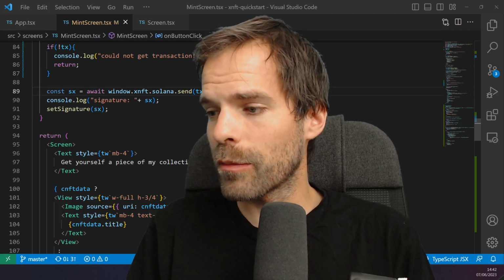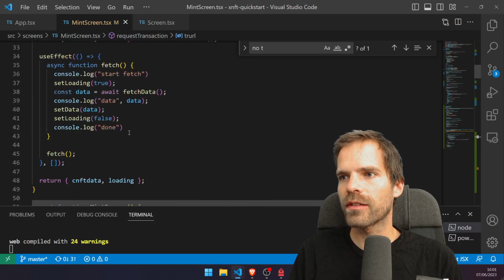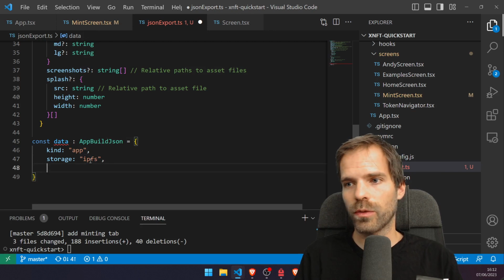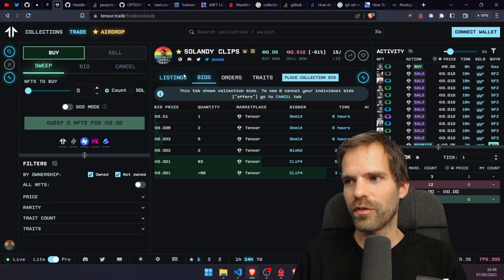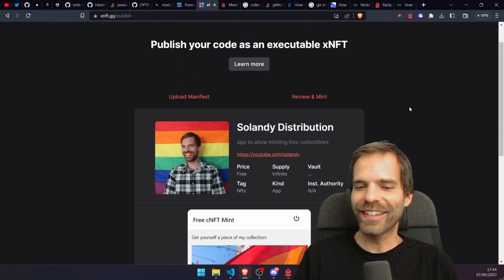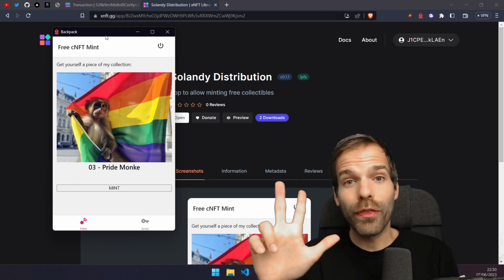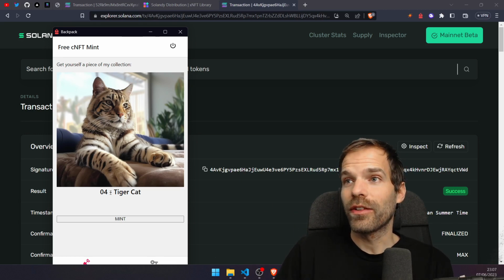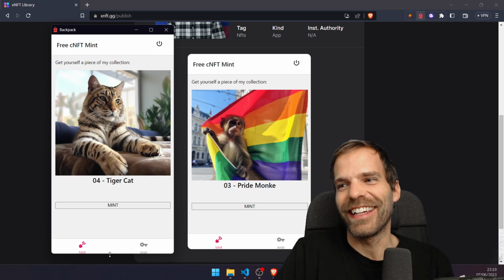How to publish an xNFT [Solana Tutorial] - Jun 7th '23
In this episode we build ourselfs a nicer xNFT using Solana Pay to mint cNFTs and we go through the process of publishing the xNFT as an application inside backpack wallet.

Timestamps:
0:00 Intro
2:27 Fixing CORS stuff
6:28 Solana Pay client side stuff explained
8:26 Publishing xNFTs
10:37 Building the Manifest
16:00 Fixing manifest (for an old versoin)
19:28 Uploading the manifest
21:52 Installing the application
23:37 Whitelisting
25:28 Executing the application
26:04 The two ways to host
27:21 My update solution: adding another cNFT
30:53 Solandy Clips
32:47 Updating the xNFT
33:46 How to publish an xNFT (speedrun)
34:58 Conclusion

solandy.sol